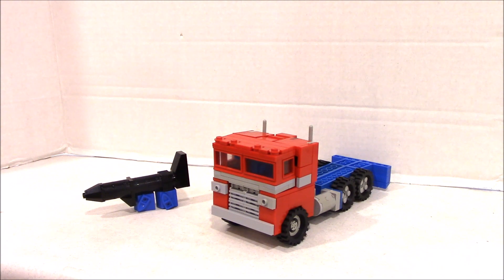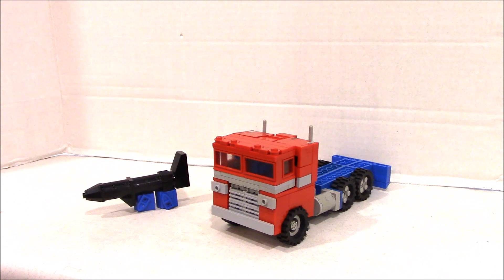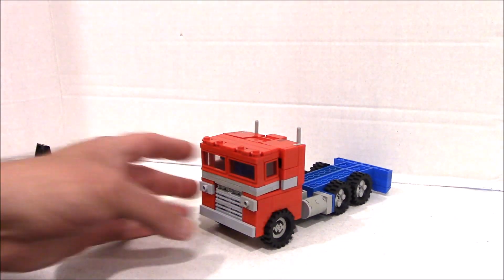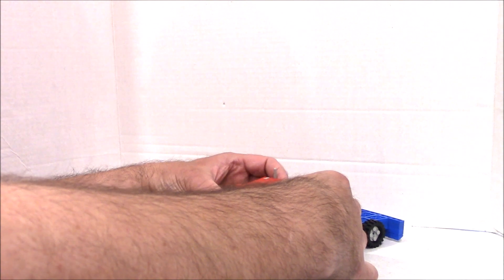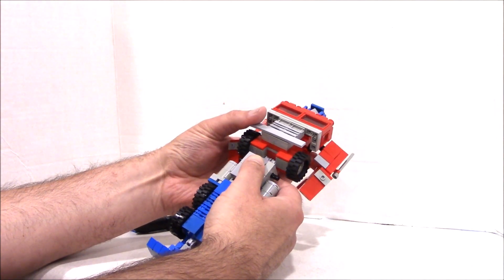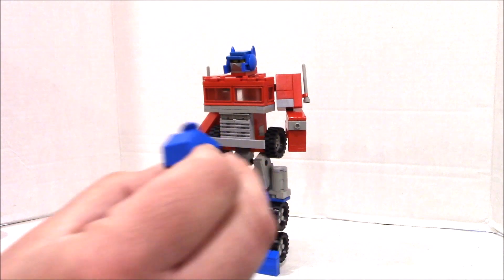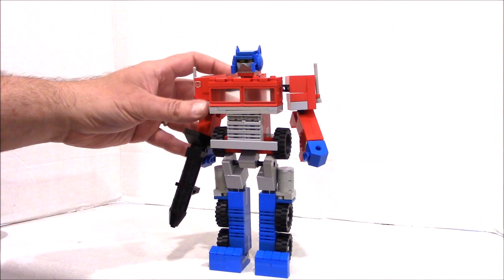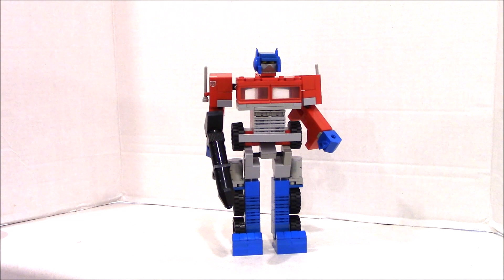Transformers Classic G1 Optimus Prime Toy MOC BWTMT Brickworks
It's Transformers Autobot Commander Optimus Prime - relive nostalgia from the 80s -